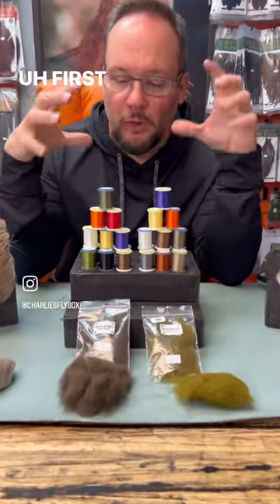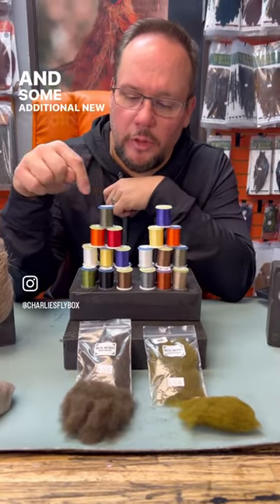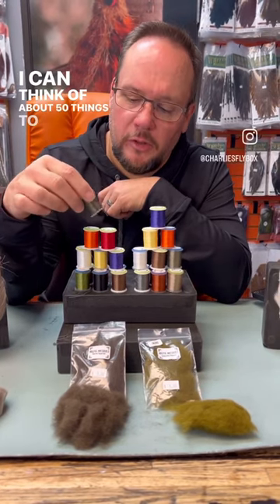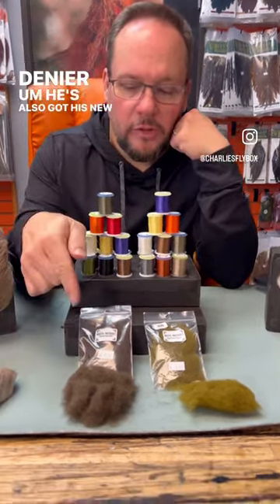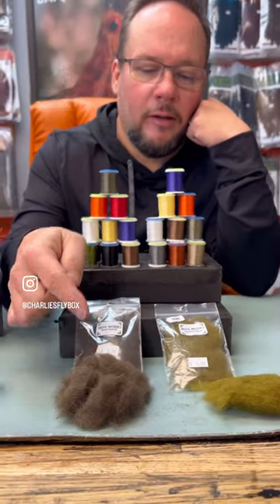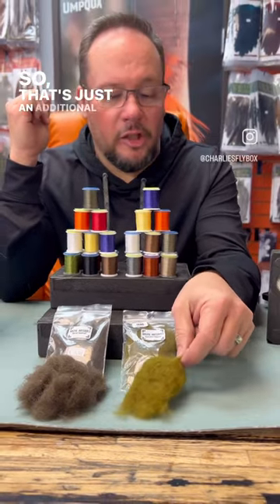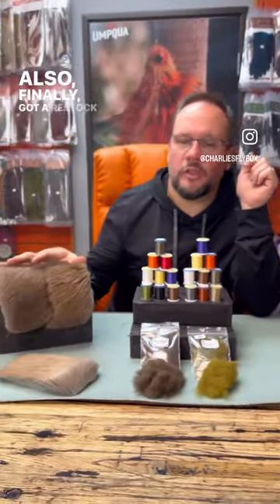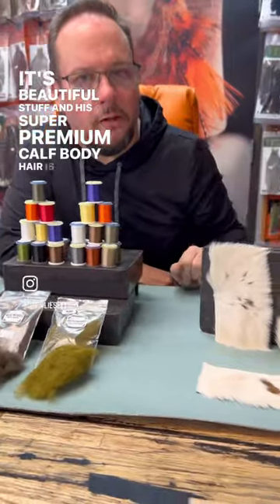Some New Magpie Tying Materials and Re-stock!